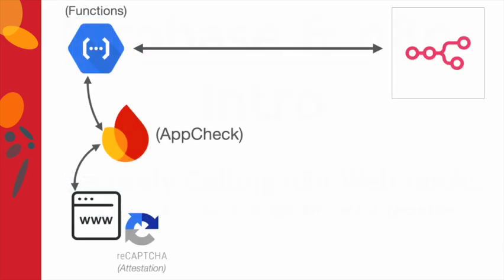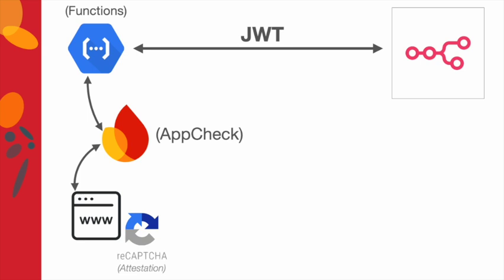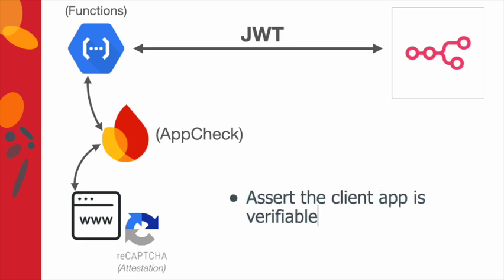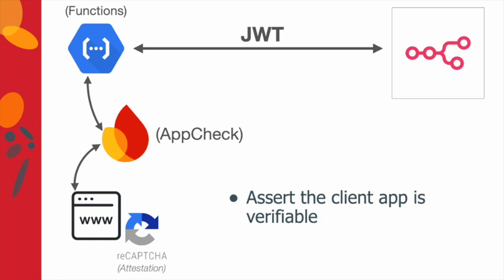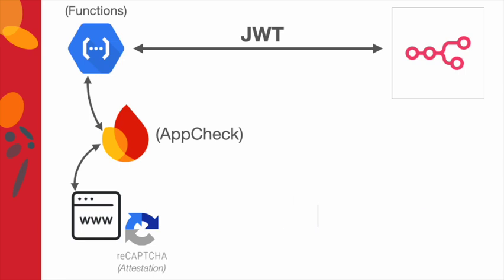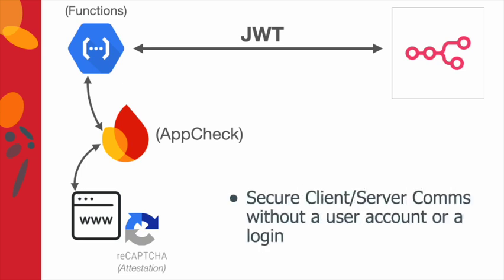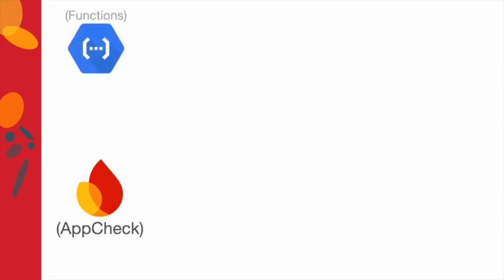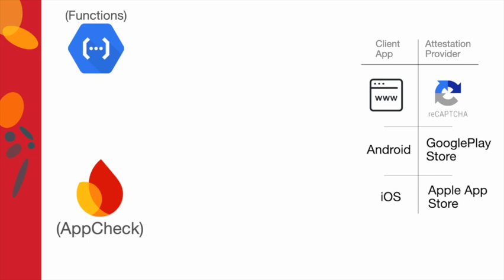Intro: reCAPTCHA, AppCheck & JWT - Securing your automation Web-hooks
Building secure low-code automations requires more than just a hidden URL. This video provides the complete architectural blueprint for a robust, multi-layered security stack designed to protect your n8n webhooks. We'll move beyond a weak "security through obscurity" mindset and give you a professional, end-to-end plan for securely calling into you n8n infrastructure.

This overview introduces the three core technologies that form a fortress around your data:

 - reCAPTCHA: Your first line of defense on the client to verify user authenticity.

 - Firebase AppCheck: The critical middle layer that ensures requests are coming from a legitimate client application.

 - JWT (JSON Web Tokens): The final, definitive authentication method used by your n8n webhook to trust the incoming data.

This video is your ultimate guide with a fundamental security plan. It lays out a secure call chain, from the web client all the way to your n8n workflow.

Get ready to understand the "why" and "what" that’s behind a secure automation stack, setting the stage for the rest of the series where we'll dive into the practical implementation of each component introduced in this video.